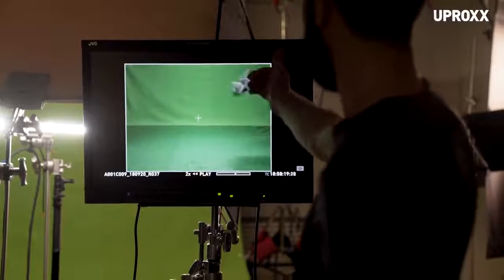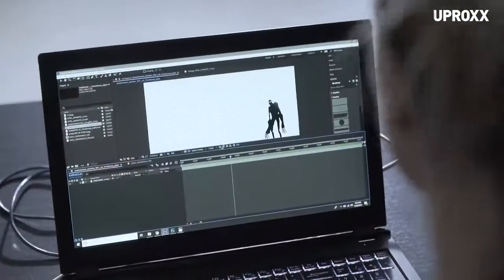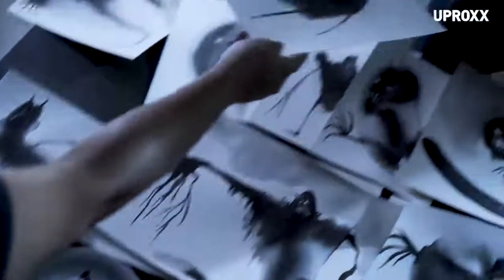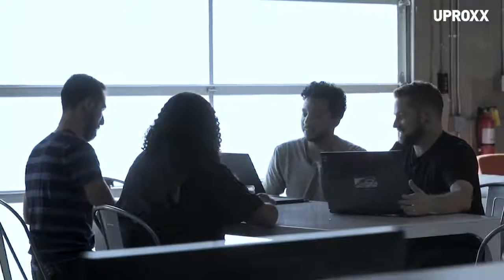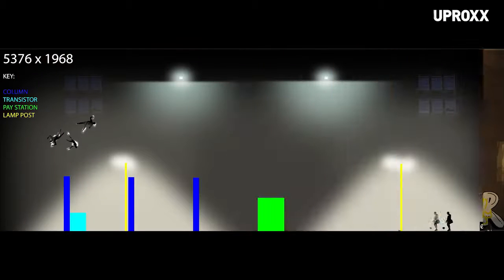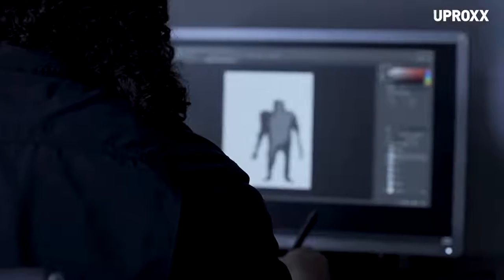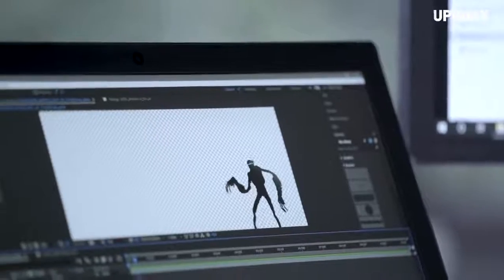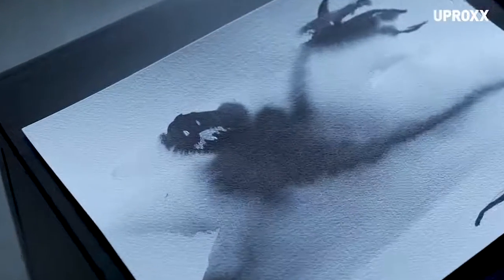Watch How We Made An Animated Horr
Video Credits
 UPROXX.